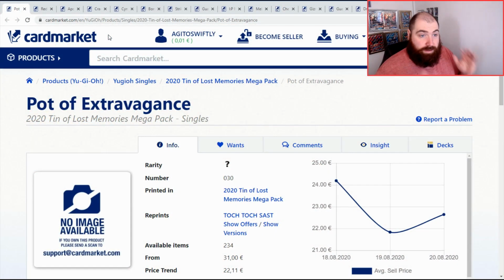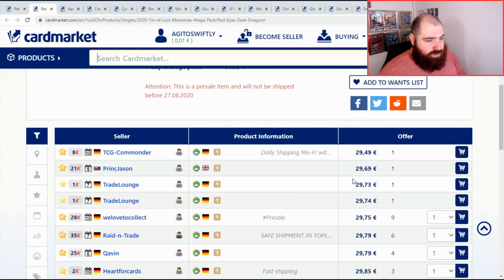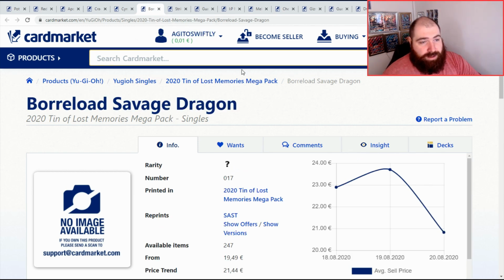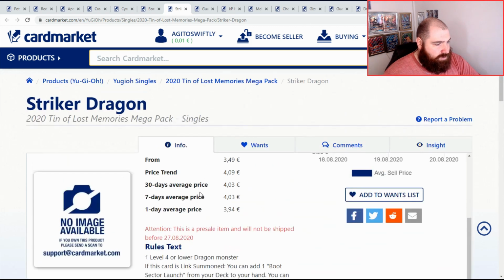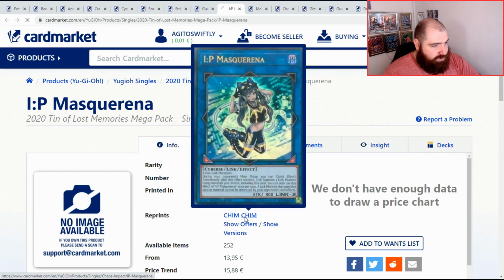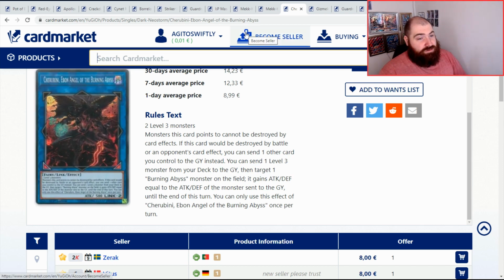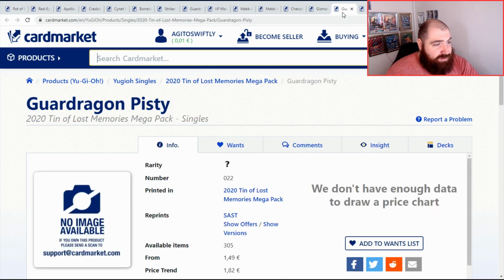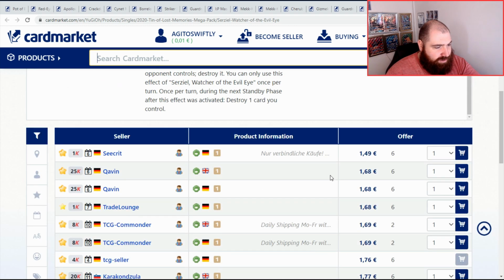MegaTin 2020 Prices are Out, Pot Of Extravagance still the best Card in a set!?, Yugioh Market Watch